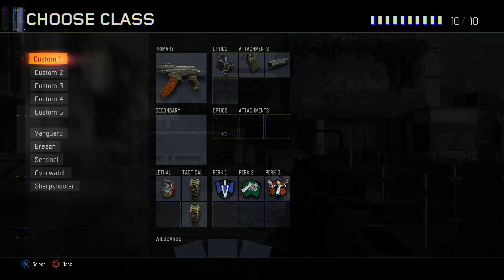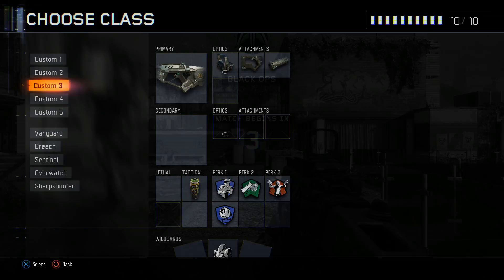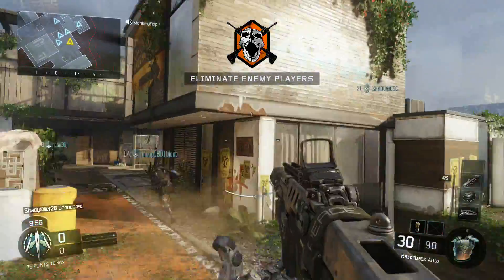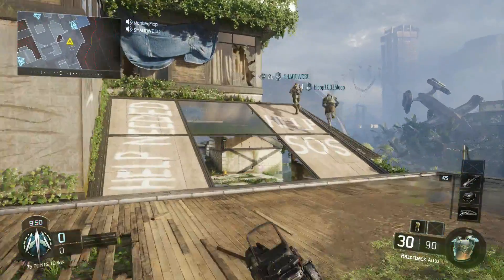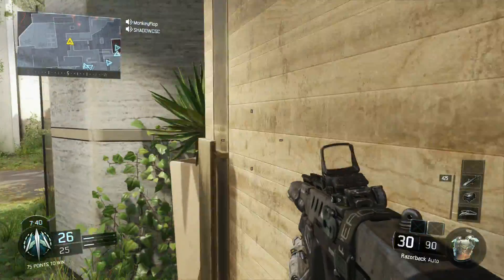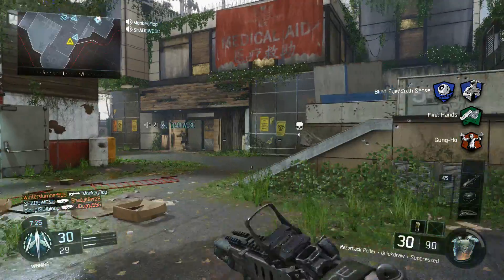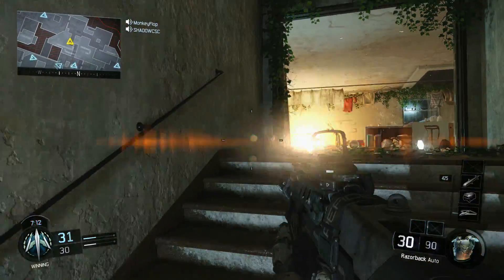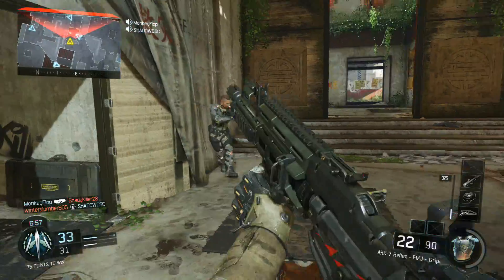Modders Hack PS4 Run Linux and Pokemon FailOverflow will release Jailbreak Coming Soon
Modders Hack PS4 Run Linux and Pokemon Fail0verflow  Modded Ps4 was just a matter of time I just hope mods dont ruin the PlayStation 4 with mod on PSN Store and Mod on Trophies hackers
Linux on PS4: Fail0verflow showcase Linux on the PS4, run a Pokémon Demo Fail Over flow shoe you the how to hack & mod the PS4

Game On!!
Family Friendly